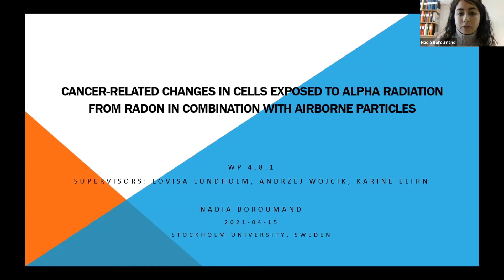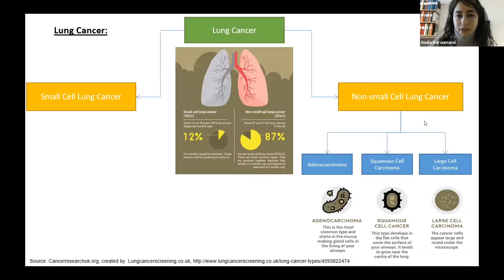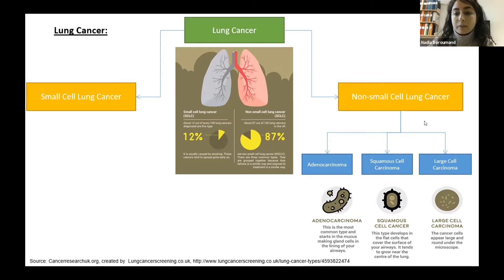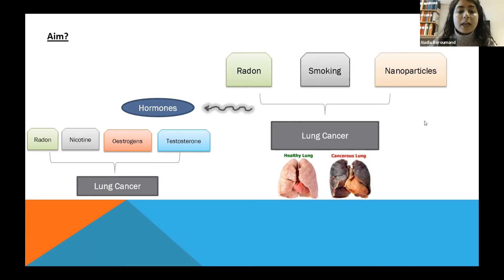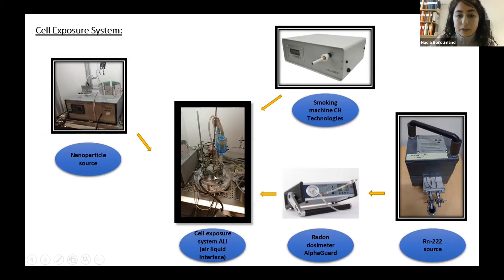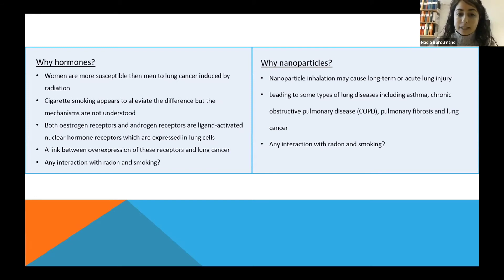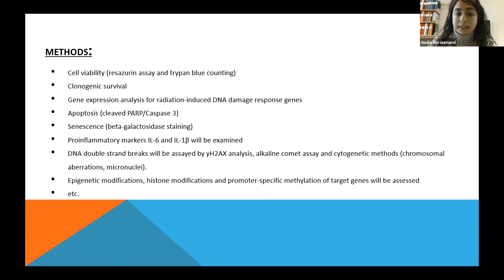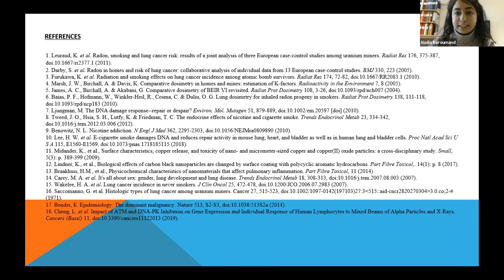5. Nadia Boroumand - RadoNorm – 1st PhD/ECR Day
RadoNorm 1st PhD/ECR Day

5th topic:
Effects and mechanisms of action of combined exposures to radon or NORM and other stressors relevant of true exposure situations of humans and biota
Nadia Boroumand, SU (WP4)

On 15th of April first PhD and Early Carrier Researcher event was organized in which students shortly report about the objectives of their work, the plan for research and current progress. In total 10 students presented their activities in different institutions which are related to five Work Packages of RadoNorm. A program of the meeting can be found here.

Next PhD/ECR Day will be already on 21st of May 2021, as there is a need to present all research in RadoNorm performed by students and early carries scientists.